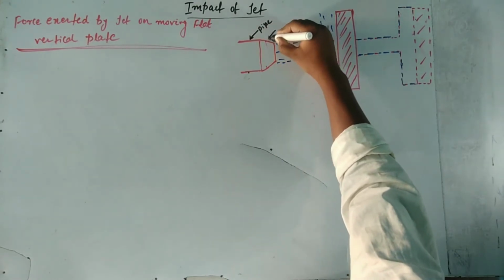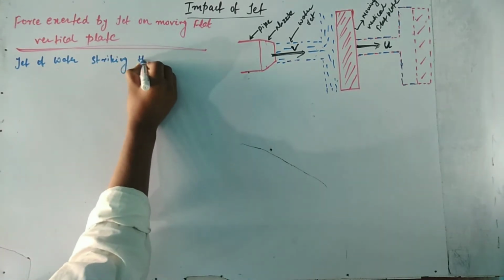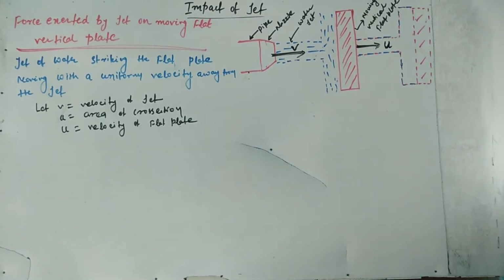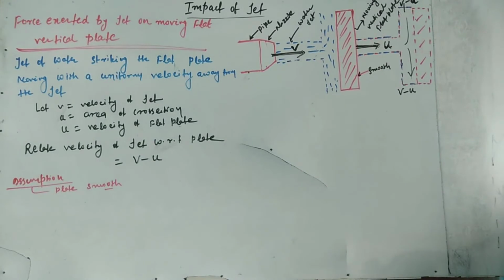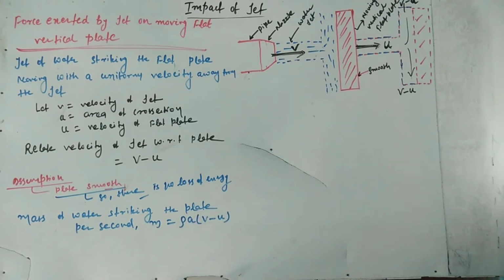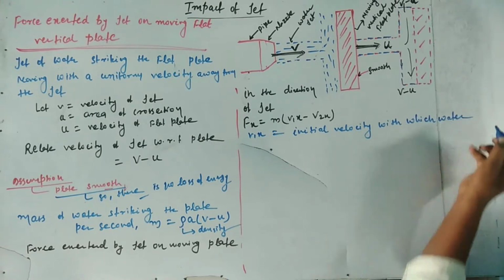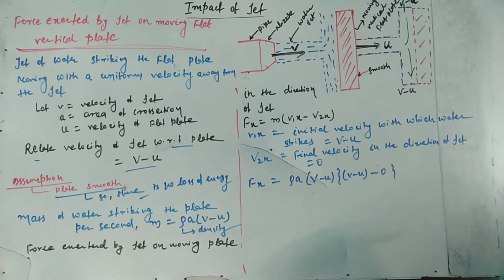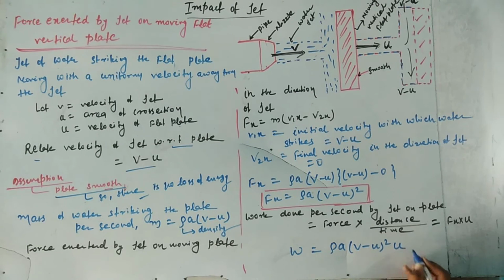Impact Of Jet,Force exerted by jet on moving vertical flate plate-Fluid Mechanics & Machinery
Impact Of Jet(Numerical)-Fluid Mechanics & Machinery
Mechanical Engineering